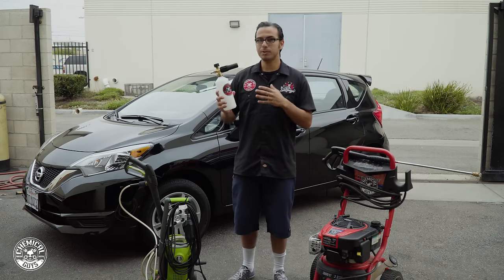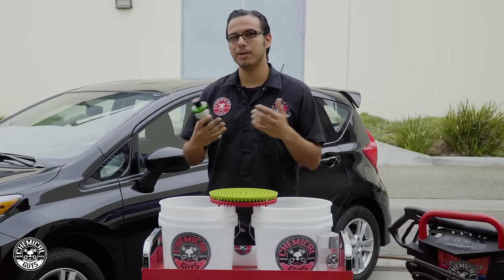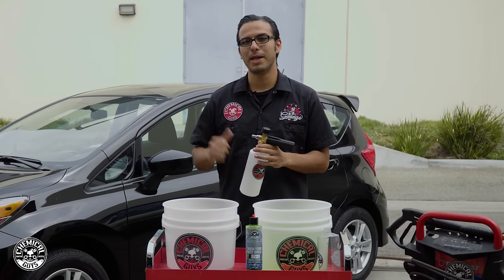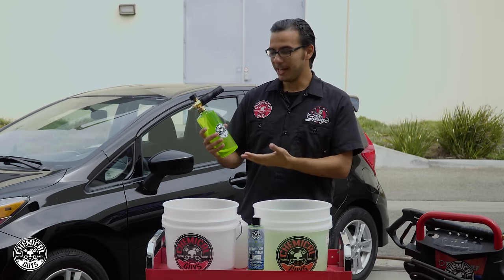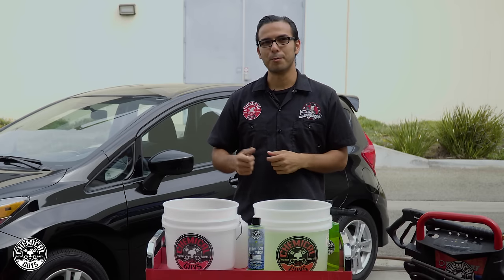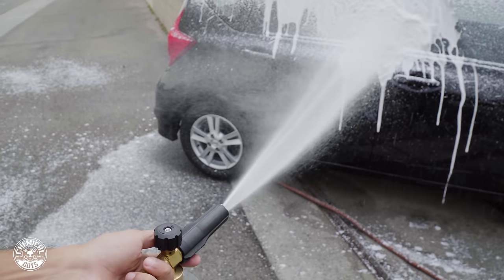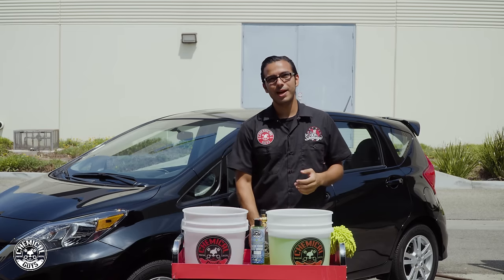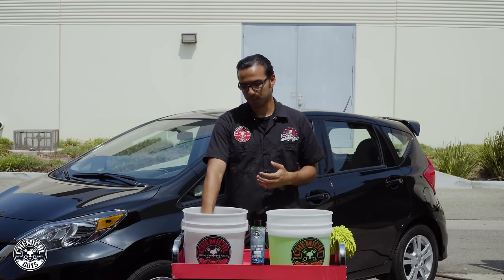5 Tips On How To Choose and Operate your Foam Cannon - Chemical Guys Car Care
Are you confused on how to or which foam cannon to choose from? Perhaps you have one and need to know how to maintain it?
 Nick goes into detail with 5 great tips on choosing, using, and maintaining your foam cannon.

Watch as Nick shows you how to choose the precise foam cannon, as well as using it appropriately for maximum foam coverage to lubricate and lift stuck-on dirt and debris. Not only that, he differentiates between electric pressure washers and gas-powered pressure washers, as we all have much different pressure washers from each other with different levels of PSI and GPM. Nick covers the bases about what each difference of these pressure washers can do to affect the output of foam and suds from your foam cannons because not all are able to produce the same amount.

Tip 1: It's not even about the foam cannon, it's regarding the pressure washer that's required for a foam cannon to function. Nick helps you distinguish between choosing a gas or electric-powered pressure washer.

Tip 2: You've got the pressure washer, but what soap is best for your paint and color? Nick differentiates between the soaps and chooses what's best for this Versa.

Tip 3: Nick dives deep in explaining why he chose the Snow Foamer for this wash and how to properly use it. Many of your foam cannons operate fairly the same but with a few minor adjustments. Nick's tip can be applied to each of the foam cannons.

Tip 4: Nick is able to show you how to properly go through the washing process to maximize your results when using your foam cannon.

Tip 5: When it's all said and done, you need to properly maintain and store away your foam cannon to make sure it stays in peak condition.

If you enjoyed this video or thought this description was somewhat informational or hilarious, be sure to comment "Nick is my hero" in the comment section.

Honeydew Snow Foam Auto Wash